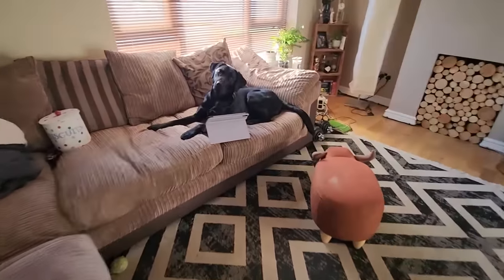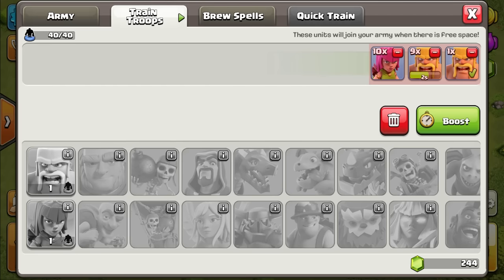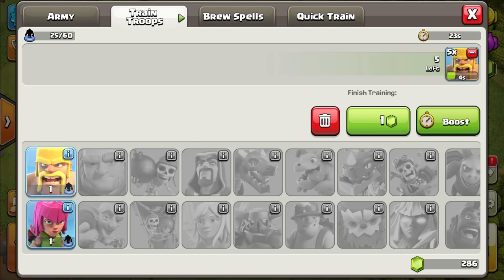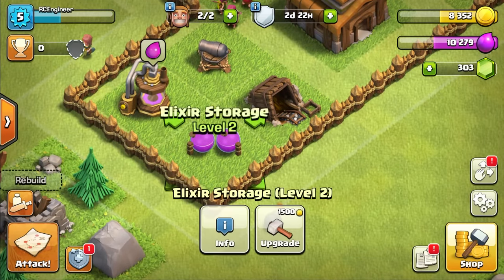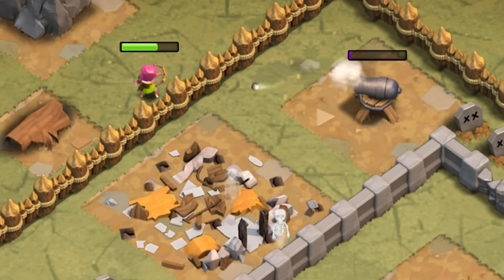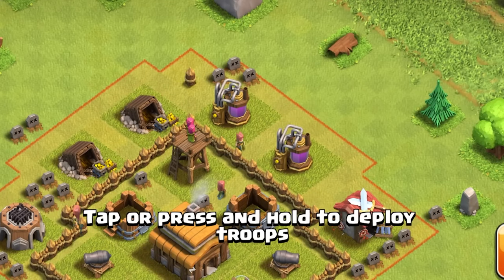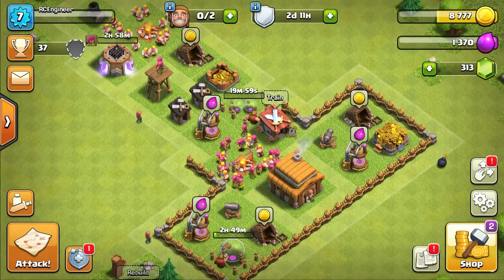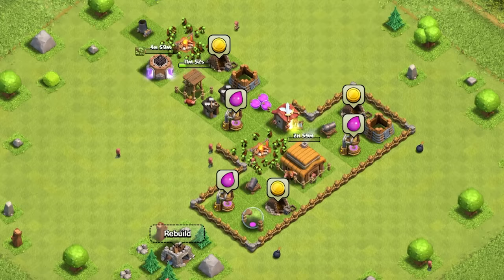How far can you get in 24 HOURS in Clash Of Clans?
I'm racing Paddy to see whether the new MasterClash feature can help you get faster progress in Clash of Clans as I try and speed run over 24 hours!

LINKS!